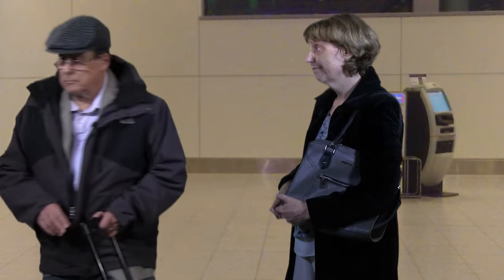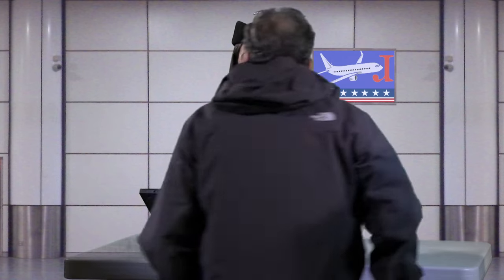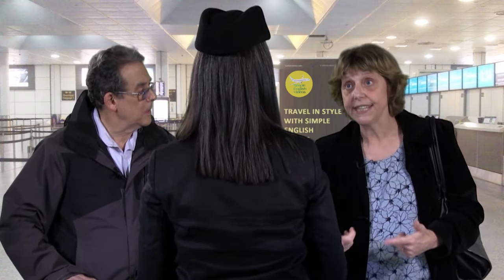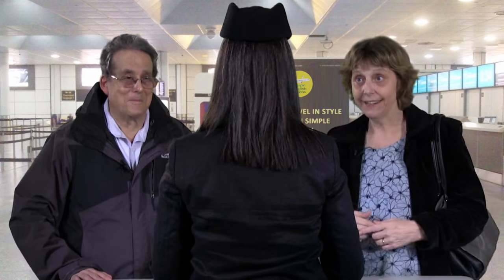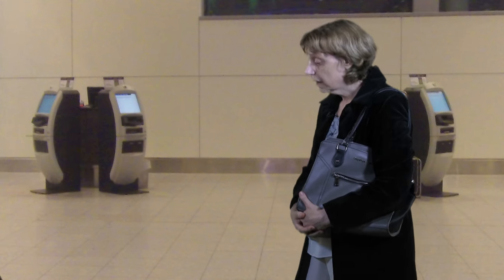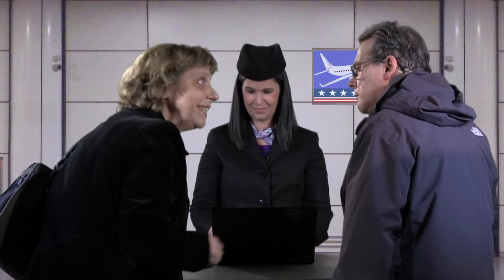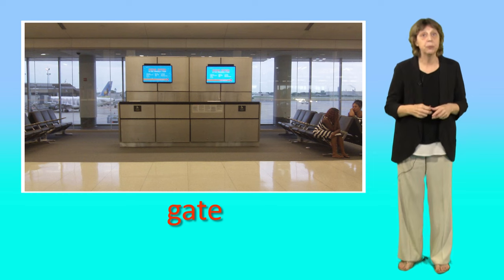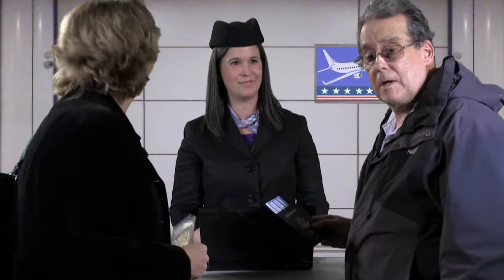How to Check In at an Airport and Answer Security Questions in English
Learn the common phrases you need to check in at an airport in English and the typical questions you'll be asked.
For example: Where are you flying to today? Can you put your bag on the scale? .
Also learn about the security questions you'll be asked and how to answer them. For example: Who packed your bag? And has it been with you since you packed it?

This is an  ESL collaboration video made with Rachel of Rachel's English.